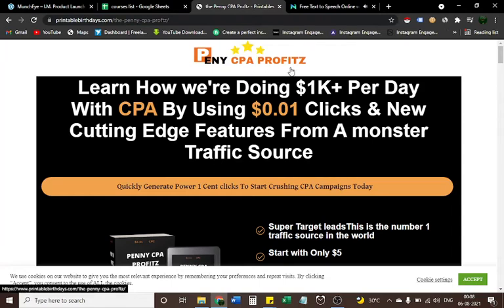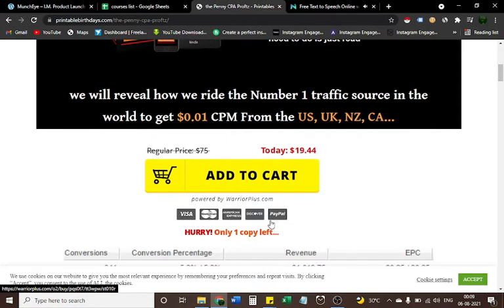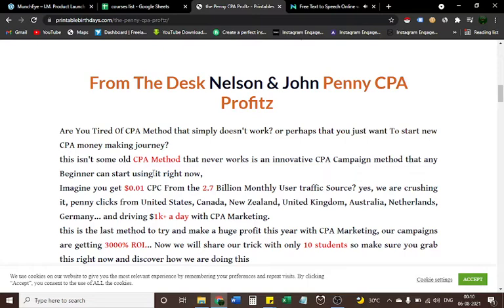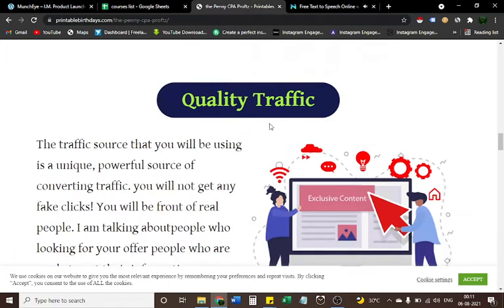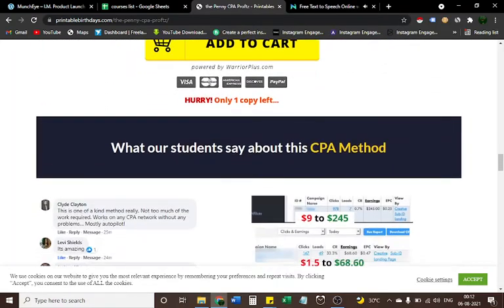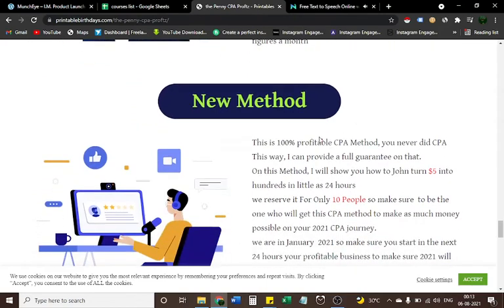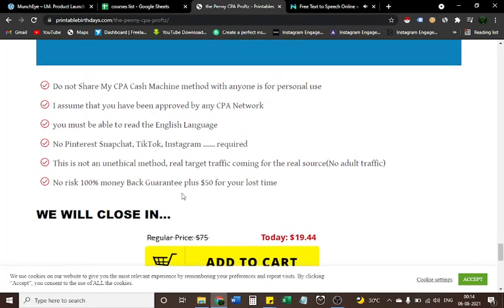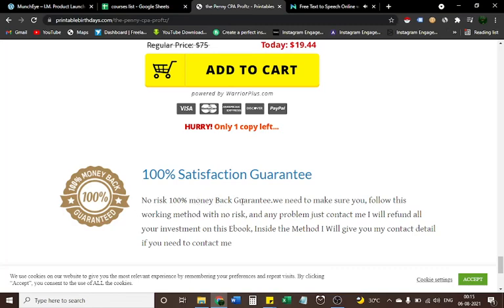Penny CPA Profitz - Review | Latest Review | Don't buy without my Problem-Solving Courses Bonuses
Hi Guys.
Welcome to Asif Reviews. Today Asif Reviews is presenting Penny CPA Profitz Review. This is a Short Review video. Thanks

These courses will help you to achieve your financial goals and personal life goals too.

1. How To Use Smart Goals: Achieve More in Less Time

2. A Mini-Course On Time Management

3. 3 Major Roadblocks To Productivity(Plus Bonus Assessment)

4. How To Be More Productive

5. The 4 Hour Work-Life: Improve Health, Sleep & Productivity

6. Success: How To Set High Goals and Actually Achieve Them!

7. High-performance Secret

8. Productivity Time Management, Focus and Success

I hope these all courses will definitely help you to be financially free and tension free life.

Collect all these free courses from me through Instagram.